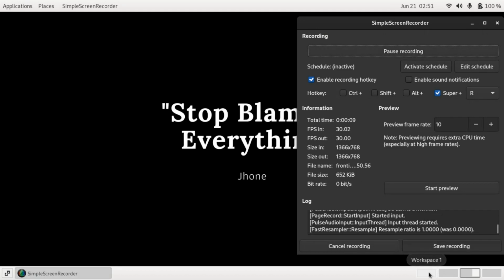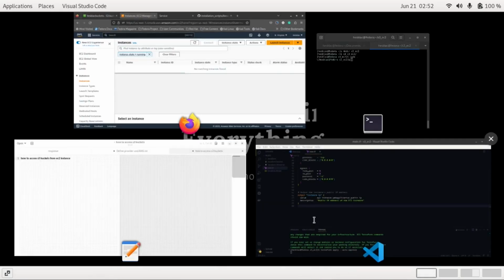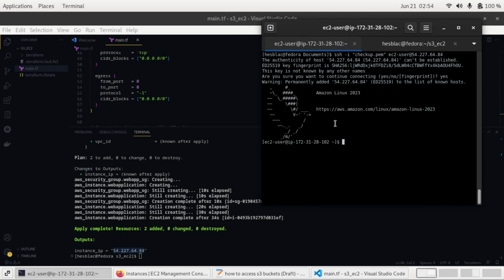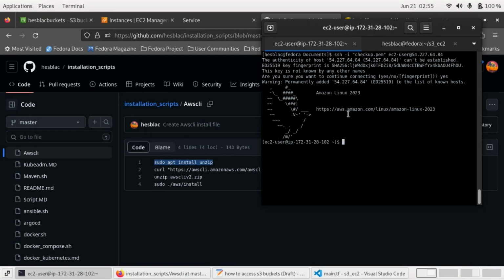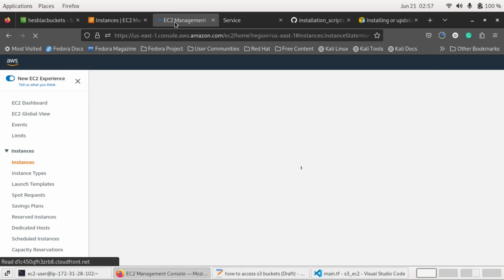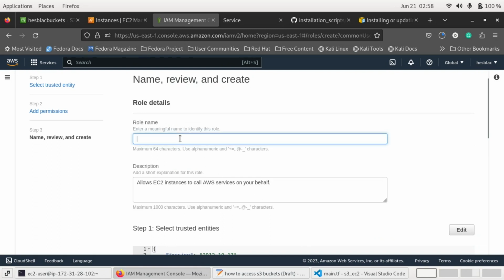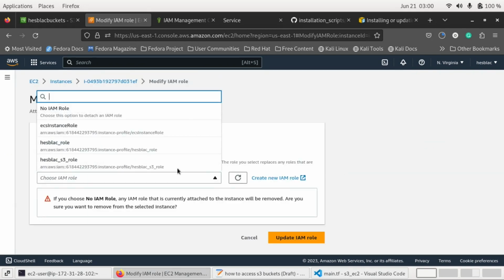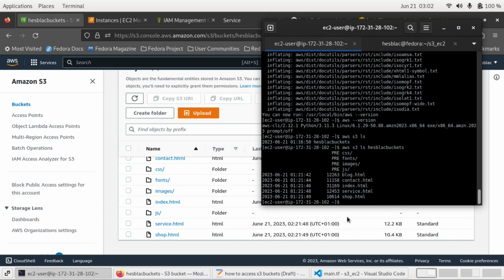Demystifying AWS: Accessing S3 Buckets on EC2 Instances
Discover the key to harnessing the power of AWS as we demystify the process of accessing S3 buckets from EC2 instances. In this straightforward tutorial, we walk you through the steps to effortlessly manage your data in the cloud. Follow along and gain valuable insights into AWS mastery! For more tech tips and updates, follow @Stephyards on Twitter and Instagram